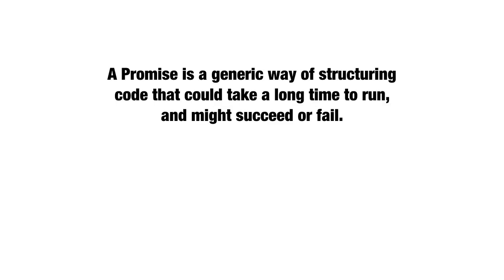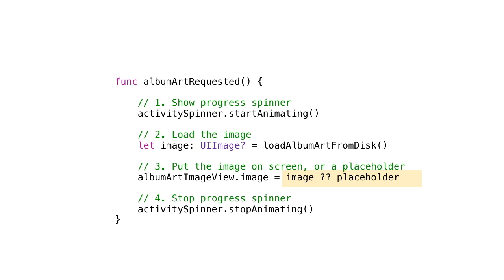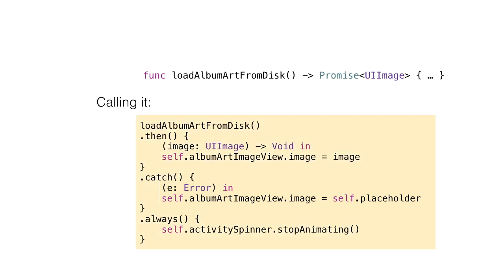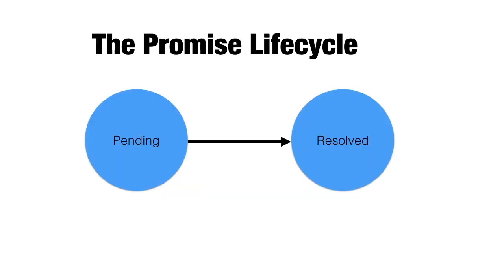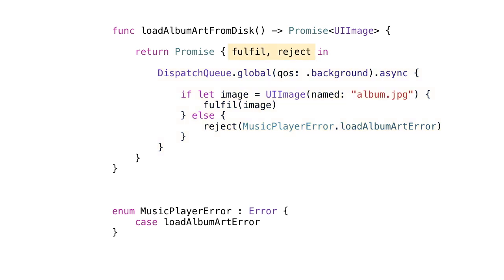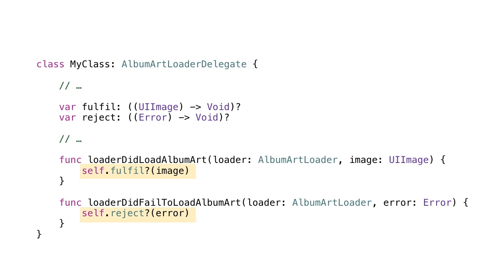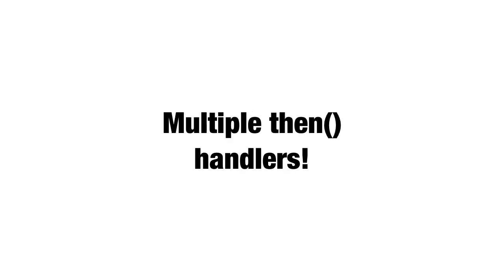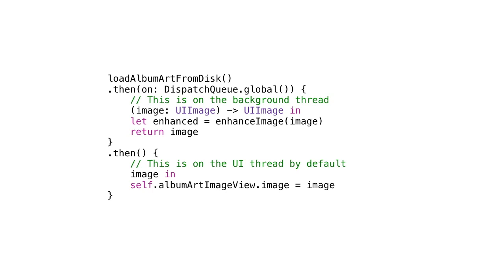Introduction to Promises in Swift (/dev/world/2017)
Presenter: Thomas Karpiniec

A promise is a popular programming pattern for performing tasks in the background. A powerful syntax using closures lets you start a task and define success and failure handlers all in one place. Promises are used in many languages but Swift’s convenient closure syntax makes them especially pleasant. This talk explains when promises are useful and demonstrates how to use them in typical programming scenarios, including chaining promises together and aggregating results. Demos use Swift 3 and a popular third party library called PromiseKit.